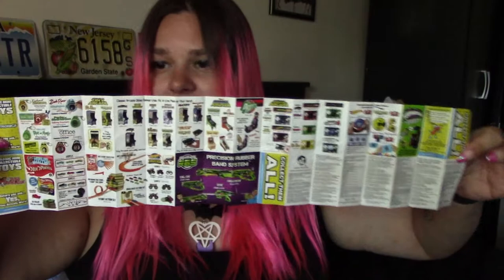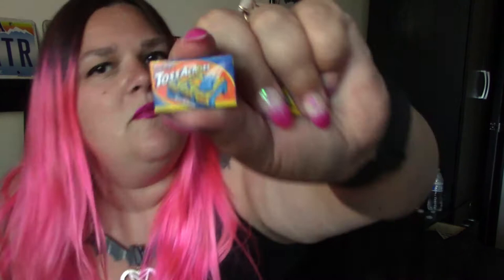🎠 World's Smallest Micro Toy Box Surprise - Blind Box Unboxing! 🎠 - Elyse Explosion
▶ STANDARD CHANNEL INTRO: Gray Rothey of gracierothey.net with music by Saiyapimp